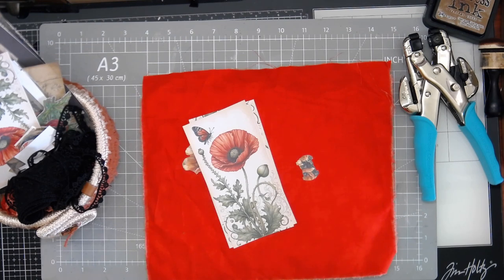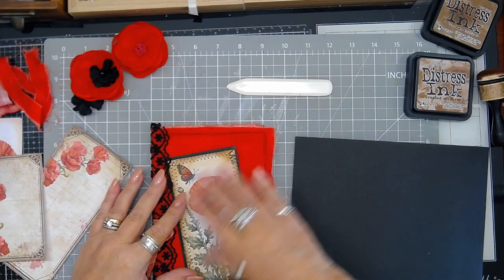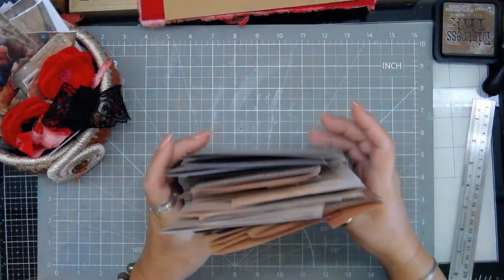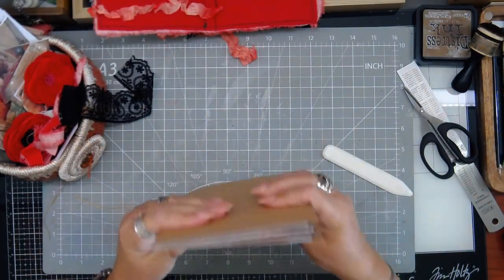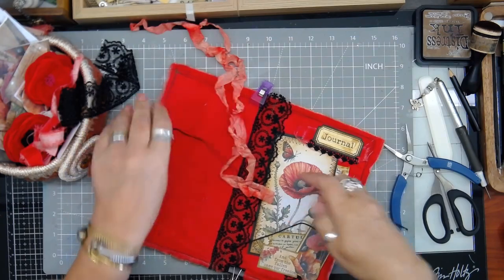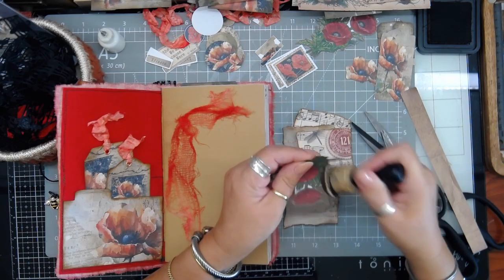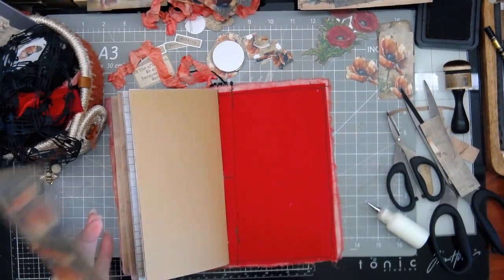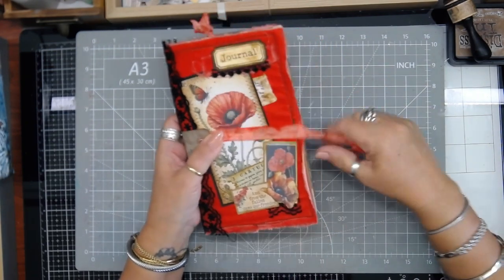Soft Cover Poppy Journal - A Beginner's Guide - From Start To Finish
Today I'm so excited to share this Video as a Beginner's Guide to making a soft cover Journal there's been a lot of newbies to the junk journal community just lately so i thought i would do this tutorial to help you along and give you a starting point i really hope you find this helpful - i'm always here to help so if you have any questions or help in any way please don't hesitate to ask - enjoy

Hi Crafty Friends - Welcome to my channel, its Kay @thepapersheduk I hope you will join me for while to share my passion for everything paper craft from snippets to full junk journals anything goes so please consider subscribing to my channel every single one of you makes a huge difference to my YT journey.